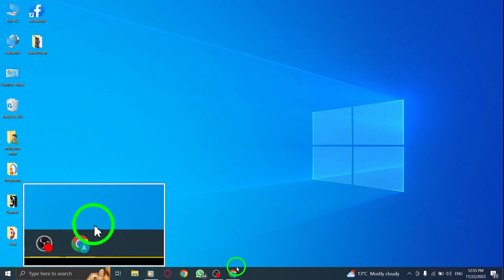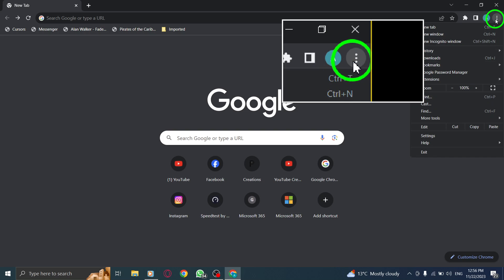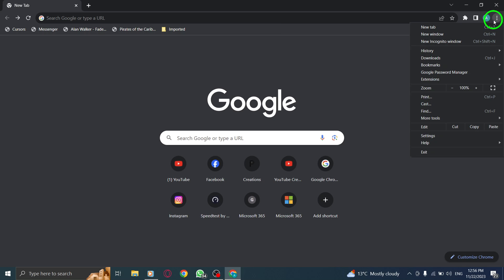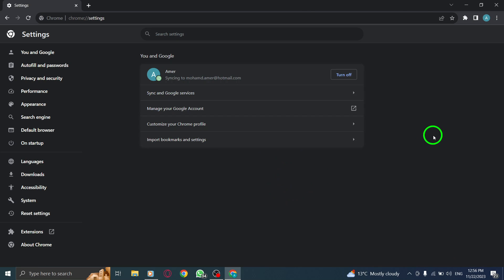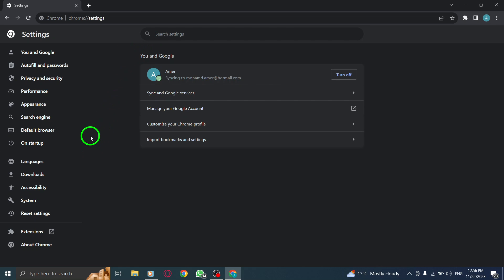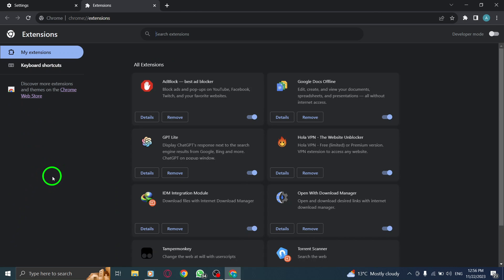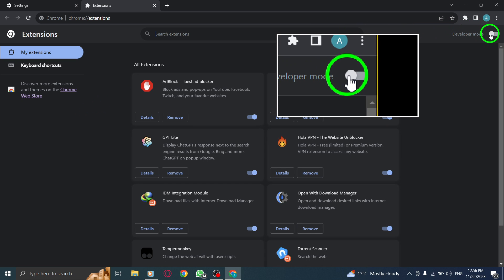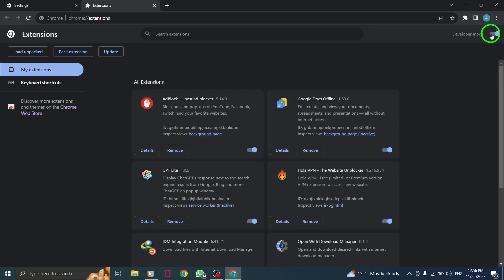How to Turn On Developer Mode in Chrome on PC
Learn how to turn on Developer Mode in Chrome on your PC with this easy-to-follow tutorial. Enhance your browsing experience and unlock advanced features in just a few simple steps.

Step 1: Open Chrome - Launch the Chrome browser on your PC.

Step 2: At the top right, click "More" - Locate the three vertical dots at the upper-right corner of the browser window and click on them.

Step 3: Select "Settings" - A drop-down menu will appear. Scroll down and click on the "Settings" option.

Step 4: Click "Extensions" - On the left-hand side of the Settings page, click on "Extensions."

Step 5: Turn on Developer mode - Look for the toggle switch labeled "Developer mode" and click on it to enable Developer Mode.

By enabling Developer Mode in Chrome, you gain access to powerful customization options and the ability to install extensions not available in the Chrome Web Store. Take control of your browsing experience and explore a world of possibilities.